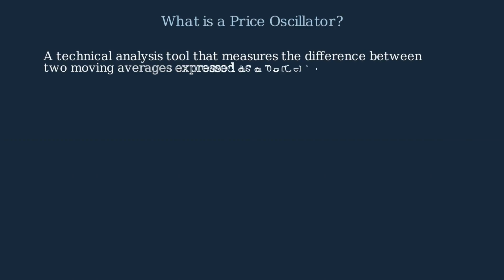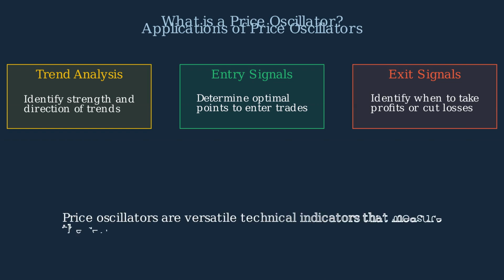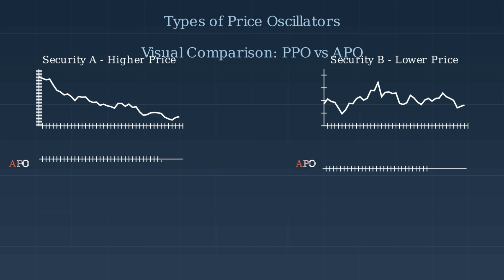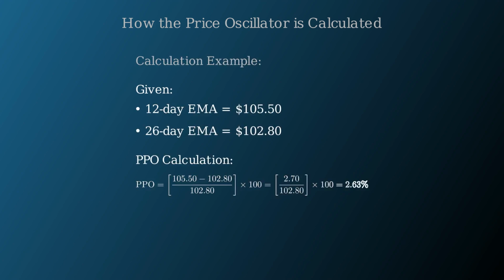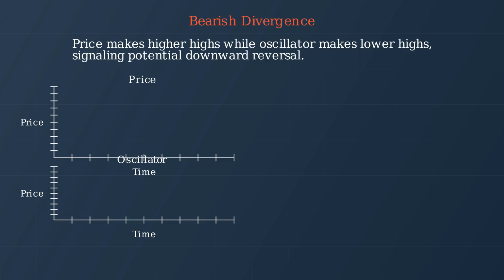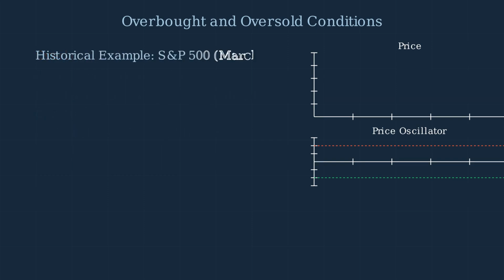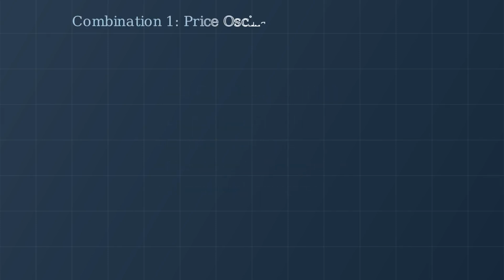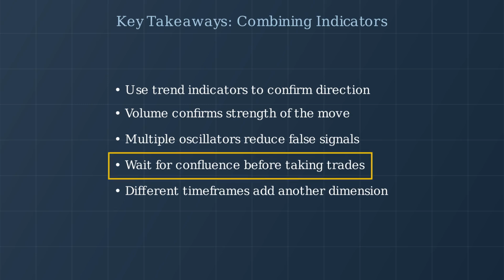Understanding Price Oscillators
The Price Oscillator is a momentum indicator that measures the difference between two moving averages of a stock's price—typically a shorter-term and a longer-term average. This difference is plotted as a line that oscillates above and below a zero line, helping traders identify trend direction and potential buy or sell signals. When the oscillator crosses above zero, it suggests bullish momentum; below zero indicates bearish pressure. Traders use the Price Oscillator to confirm trends, spot reversals, and fine-tune entry and exit points.